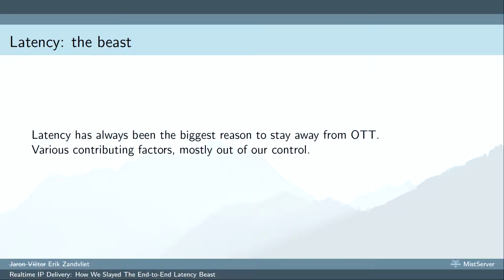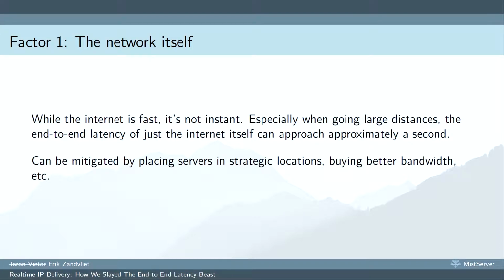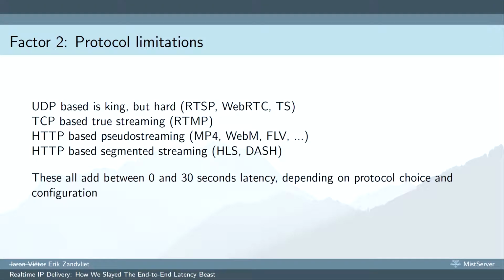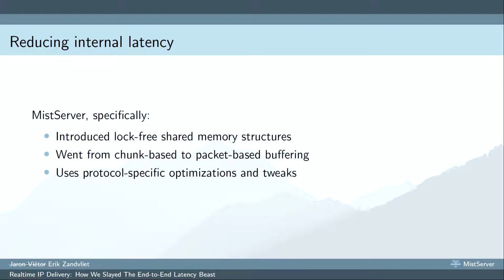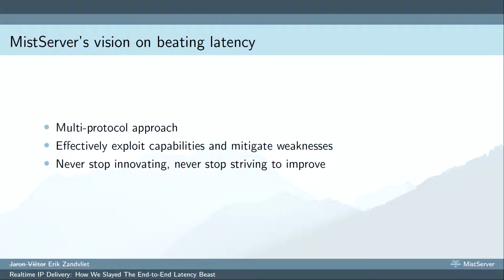Connected Media|IP 2018: Theatre - Erik Zandvliet, MistServer